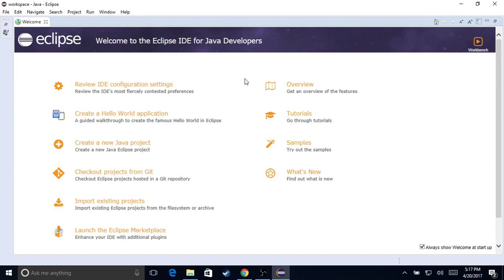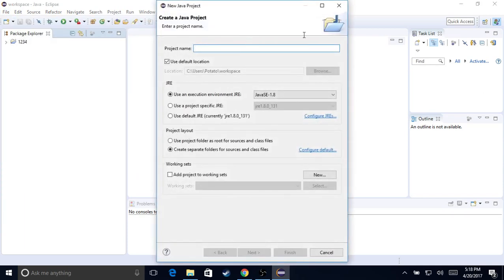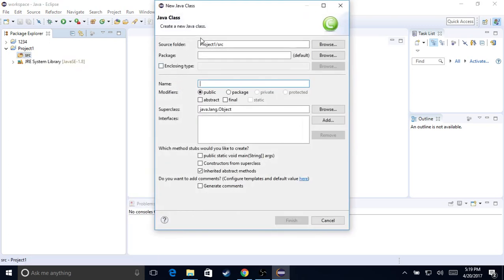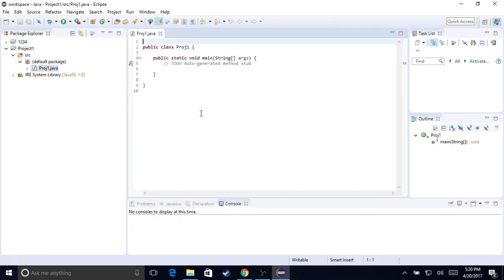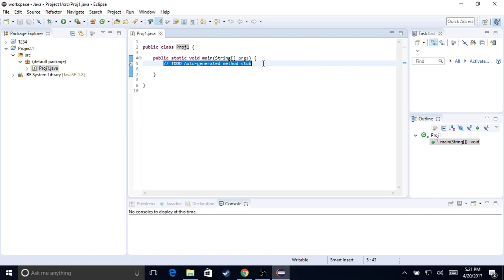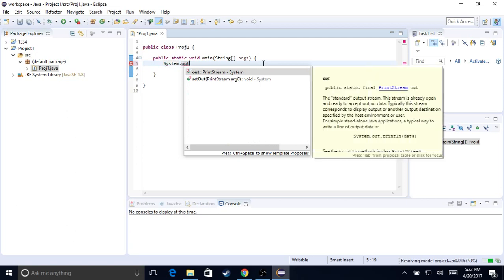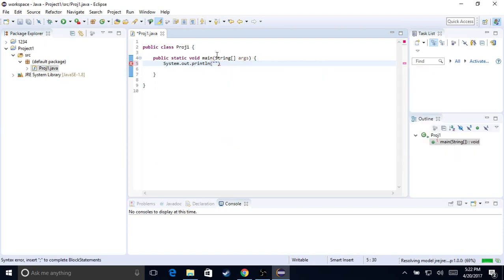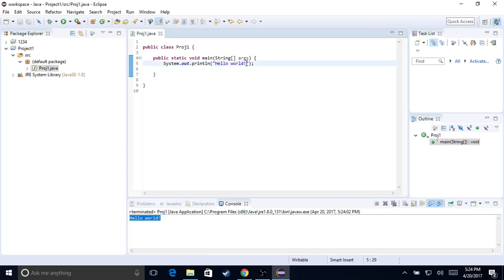Java Tutorial - Hello World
This video shows how to say "Hello World" in the Eclipse IDE.